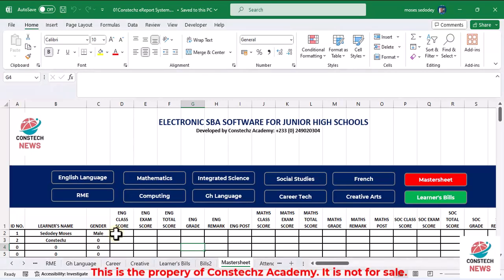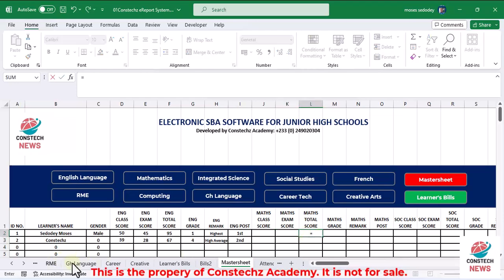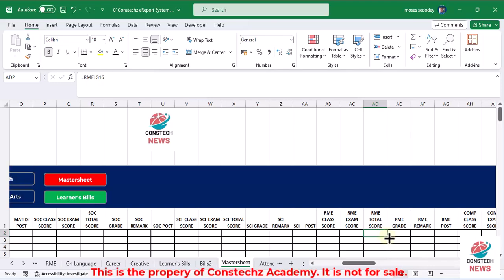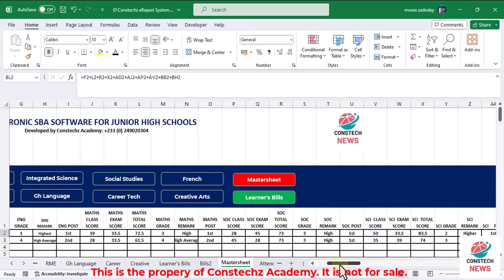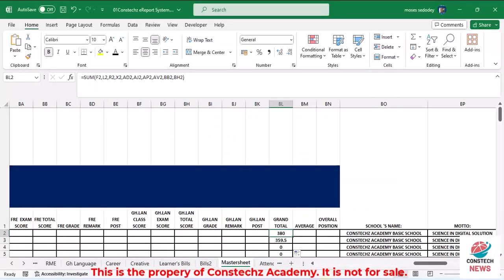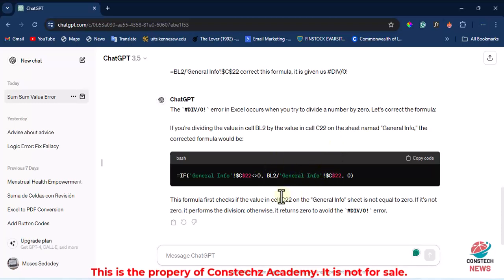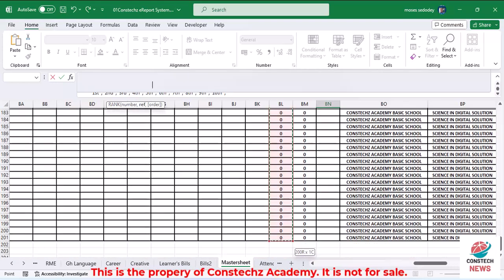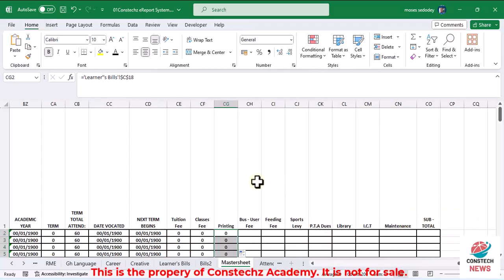09 Master sheet Lesson Nine (B)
This is the continuation of master sheet lesson 9 the B part. @KingTechCodingClinic @techteachersandstudents @Microsoft